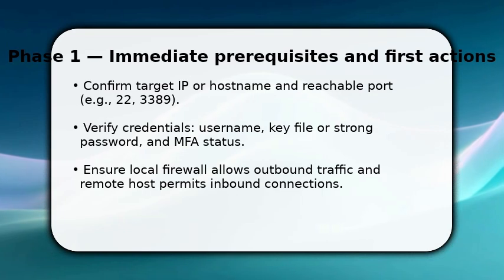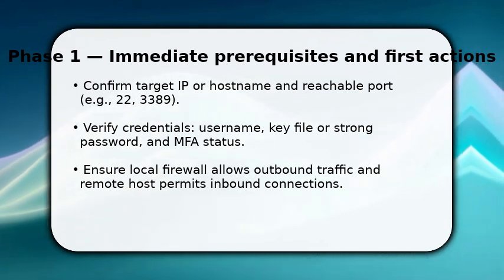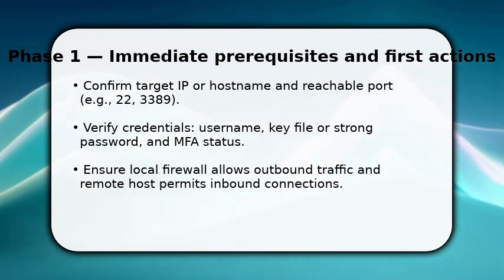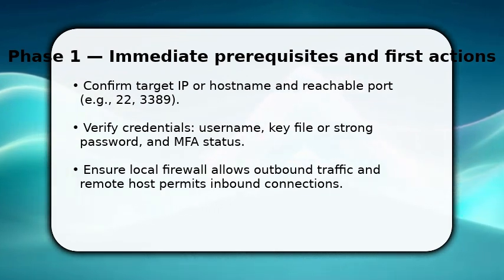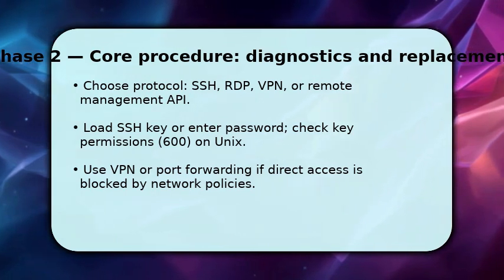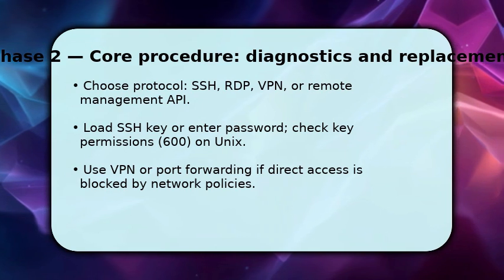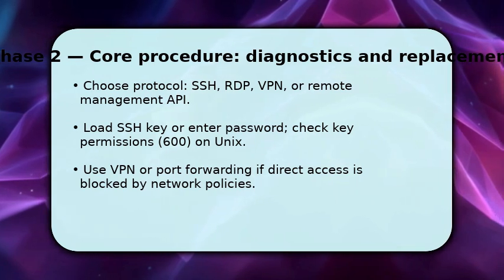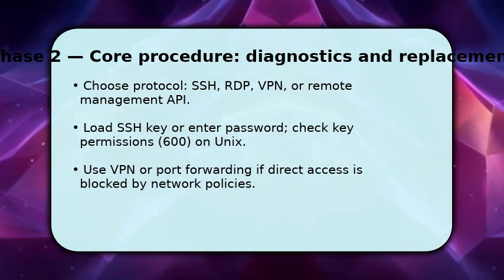How to Connect Another System Remotely - Step by Step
How to Connect Another System Remotely - Step by Step | 🔒 Surfshark VPN Deal — Stay private and secure. $1.99/mo + 3 Months Free ▸

Learn the essential steps to remotely connect another system, ensthy detailed guide for IT professionals and tech enthusiasts. Master remote connections with our comprehensive tutorial.

remote connection, system integration, connect systems remotely, network setup, VPN configuration, secure link establishment, cross-platform compatibility, step by step guide, IT professionals, tech enthusiast